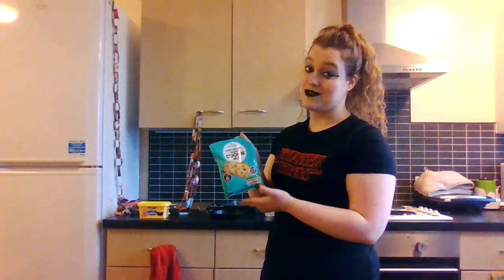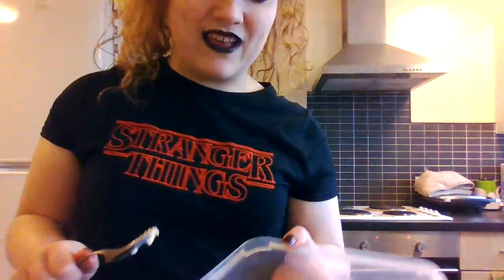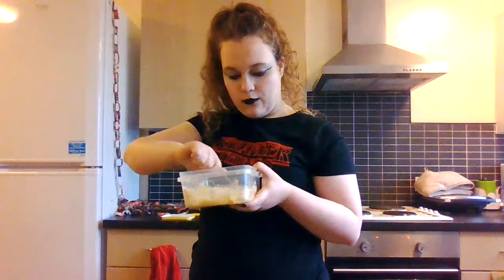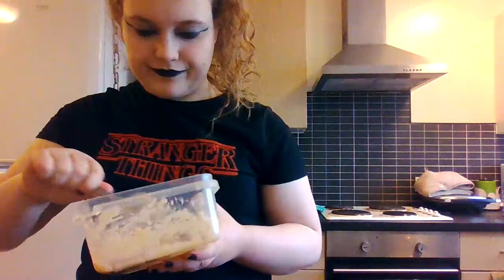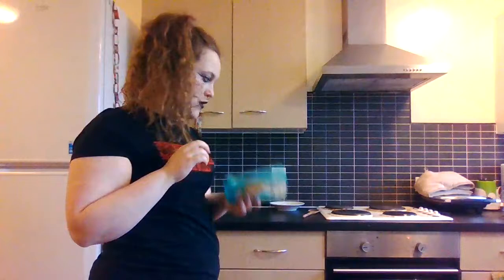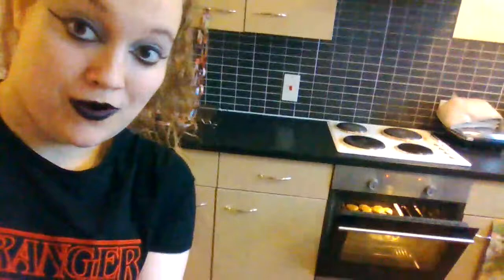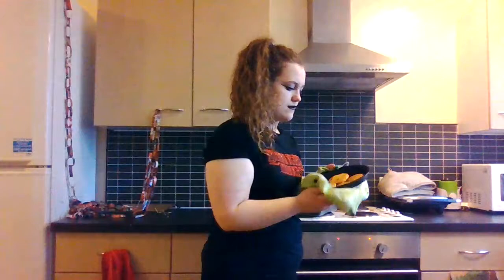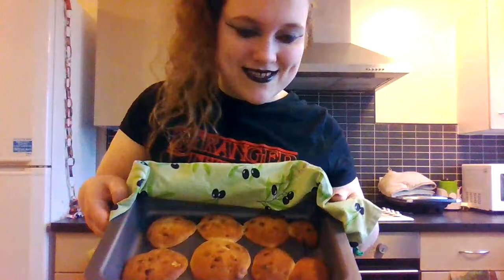Cooking a Storm with Storm Nightingale - making chocolate chip cookies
Hey guys, I thought to start creating a cooking series here on my channel but only if this video is a hit and if most people like it. This is a video on making chocolate chip cookies from a packet ( not from scratch). I just thought to try out something different on my channel so I thought to do this idea. I got my inspiration for cooking videos from Dan Howel, Amazing Phil (Phil Leicester) and Pewdiepie (Felix). I also put in some facts about myself and my channel including my top 5 YouTubers (please no one get offended by my choices). I hope that you guys enjoy this video. Please let me know what you guys think about this video in the comments below. If you liked this video then please feel free to give this video a like and if you are not subscribed to my channel already then please feel free to subscribe to my channel. I will do my best to keep everyone entertained during this time. Thank you all for your support so far on my channel. Please stay safe and like always see you all in my next video.